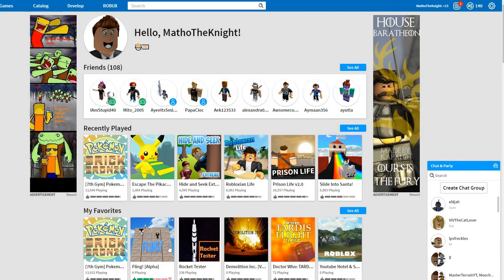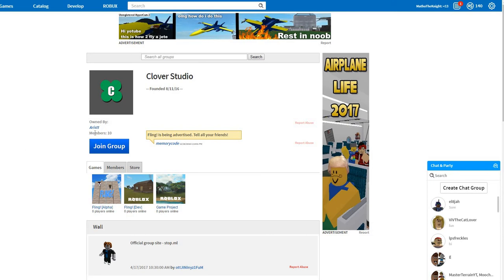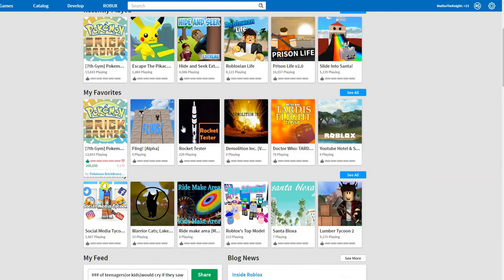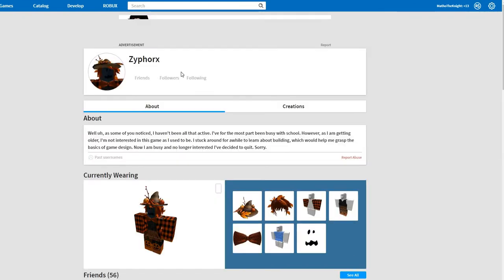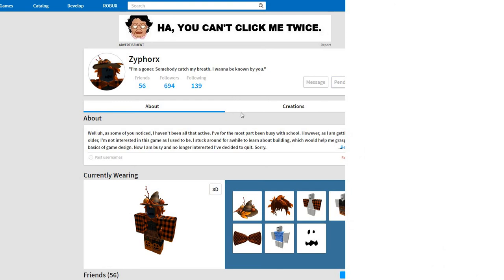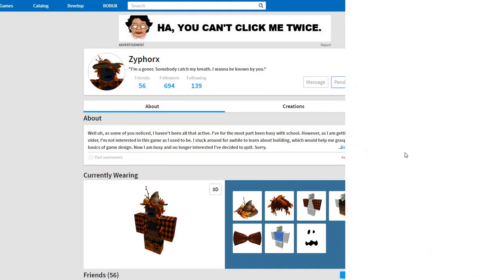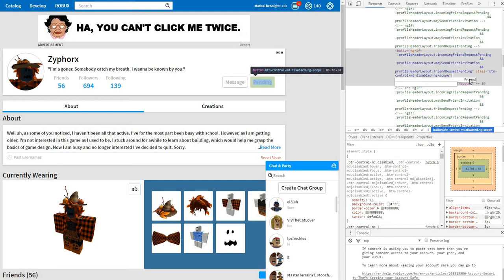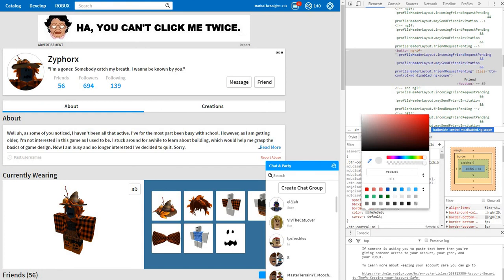HOW TO MAKE ANYONE YOUR FRIEND ON ROBLOX!! I Read desc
FAKE FAKE FAKE LATE APRIL FOOLS VID LOOK AT DATE

THIS VIDEO IS FAKE DONT DISLIKE